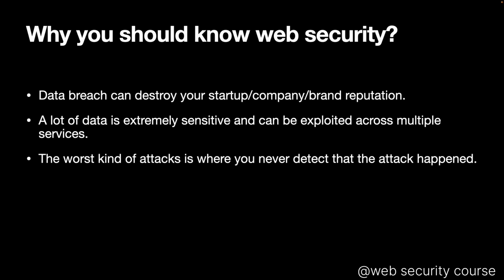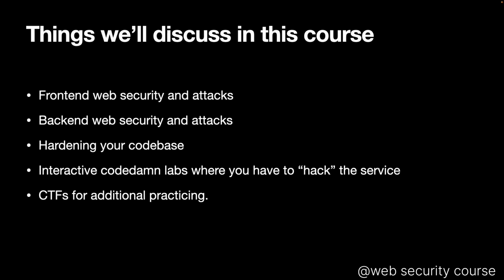Introduction - 🔰 Learn Web Security | Writing Secure Web Applications (Full course 2026)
Welcome to web security course on codedamn. In this course, we'll learn about how to write secure web applications on frontend and backend where you and your users don't get hacked.

Learn to build secure web applications that don't get hacked

Learn Web Security and Write Secure Web Applications — a complete, beginner-friendly walkthrough of web application security using real-world techniques developers and security teams rely on every day.

🚀 Welcome to BreachBoot — hands-on ethical hacking labs for beginners.

In this video, you'll learn practical cybersecurity skills through real hands-on labs, walkthroughs, and tool breakdowns. No fluff, just step-by-step hacking education for people starting from zero.